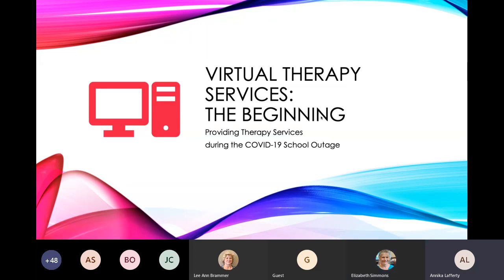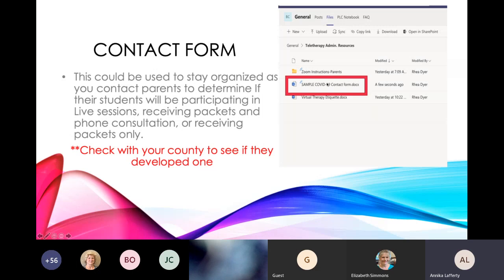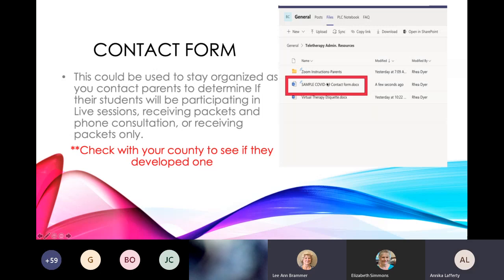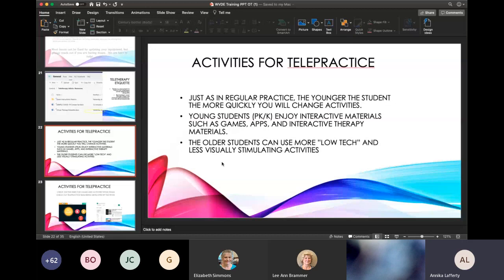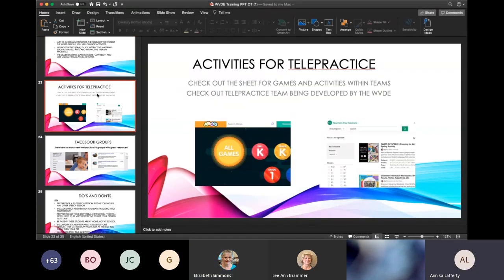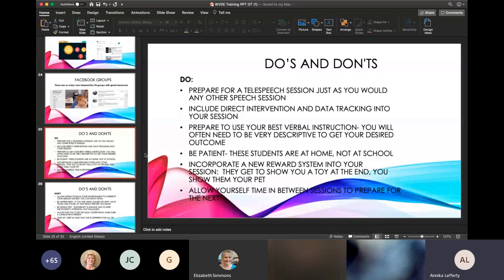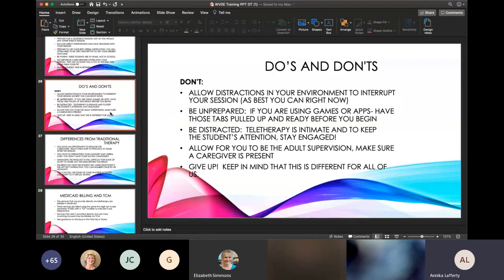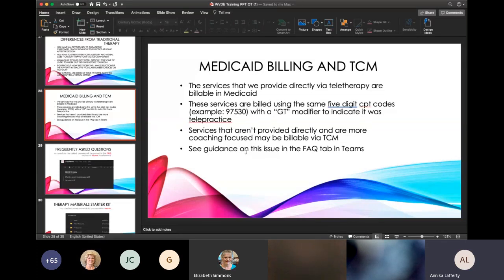OT and PT Telepractice Training and Support (4.28.2020)